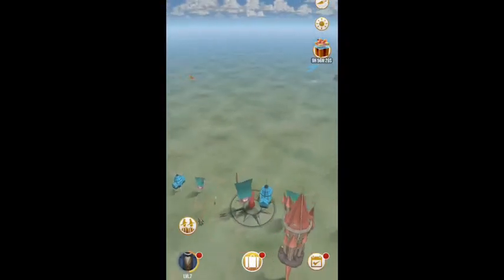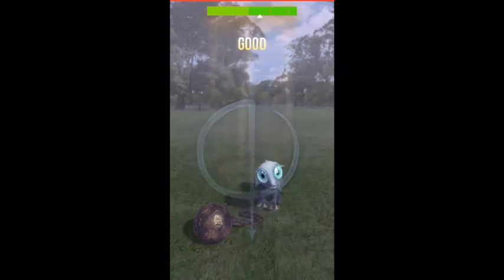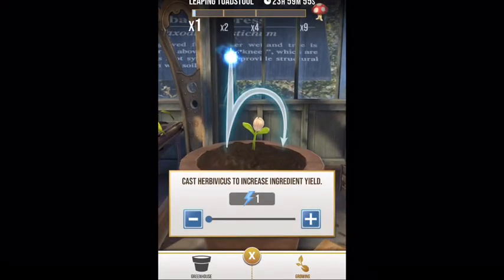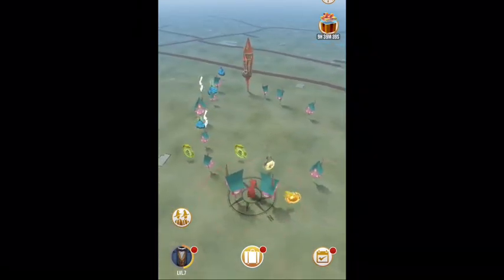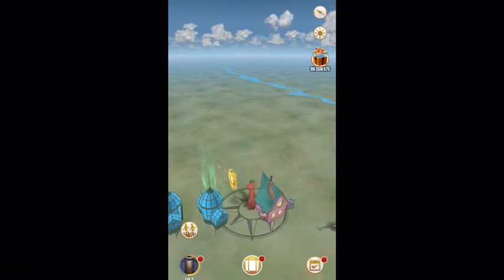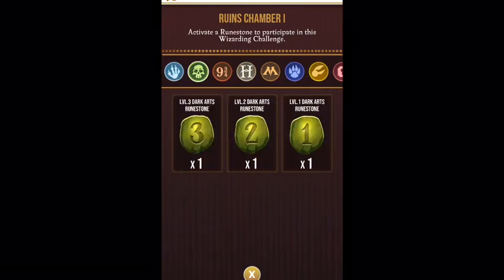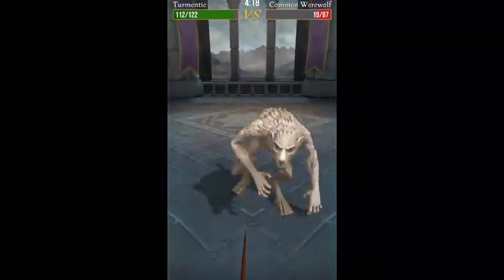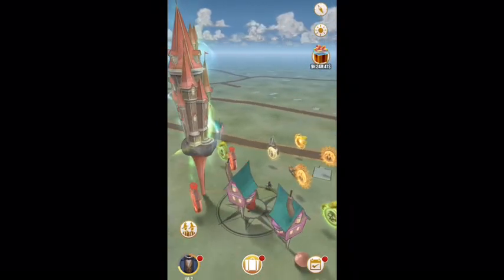HP WIZARDS UNITE TUTORIAL (Beginners Guide) M.T.F.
Here are the first five things you should do and know about when playing the new Niantic game Harry Potter Wizards Unite.   Welcome to the Magical Task Force.

*Notes-
-Misspoke about Fortresses.  Anyone can attempt to solo them but they do have level requirements
-You can brew potions at lvl 4 not 5